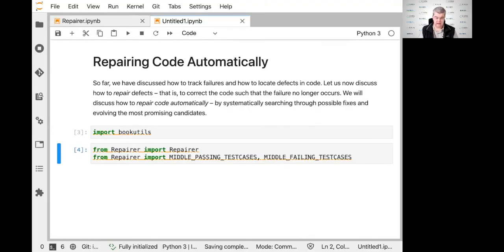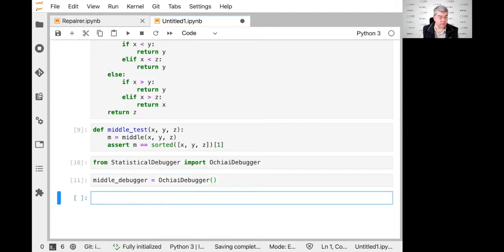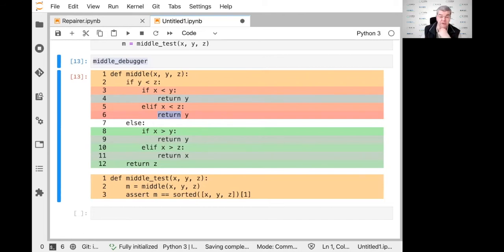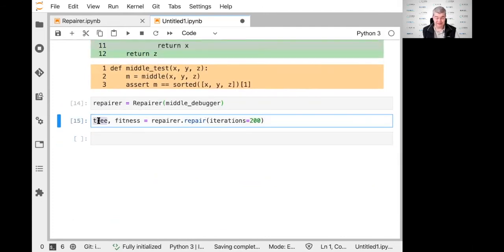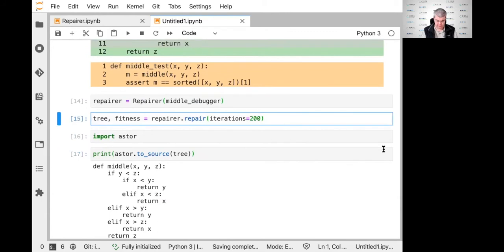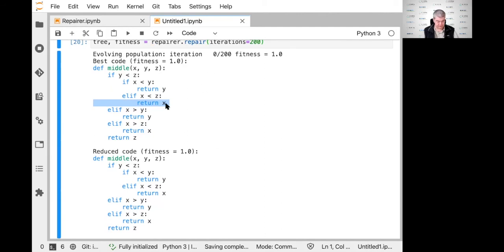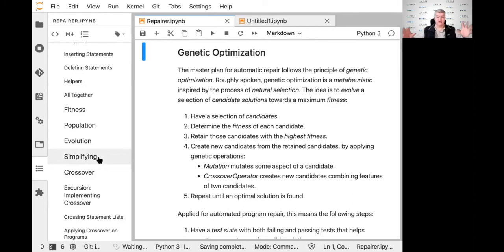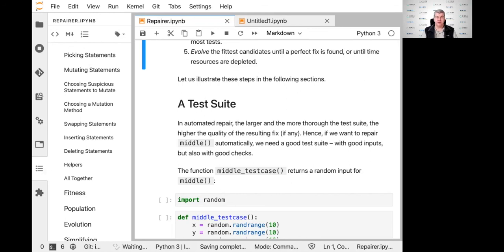The Debugging Book (and Automated Debugging Lecture #9) - Repairing Code Automatically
So far, we have discussed how to track failures and how to locate defects in code. Let us now discuss how to _repair_ defects – that is, to correct the code such that the failure no longer occurs. We will discuss how to _repair code automatically_ – by systematically searching through possible fixes and evolving the most promising candidates.